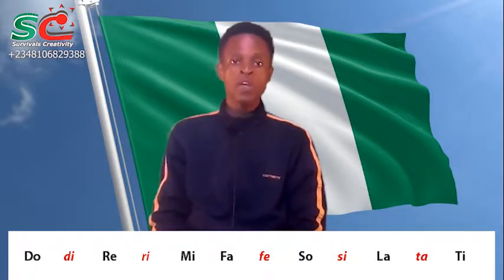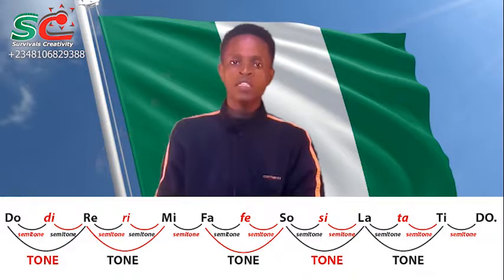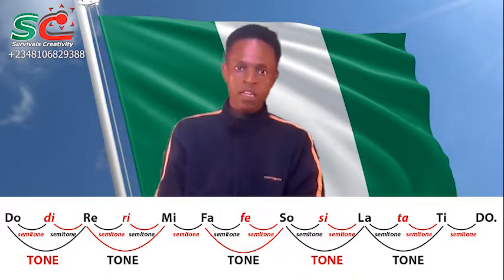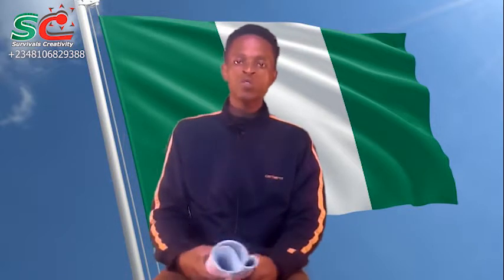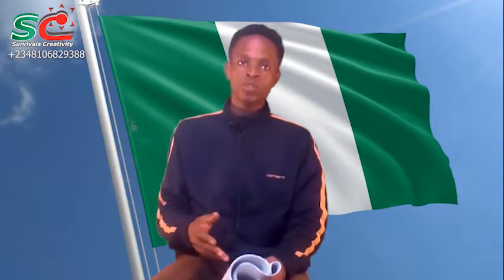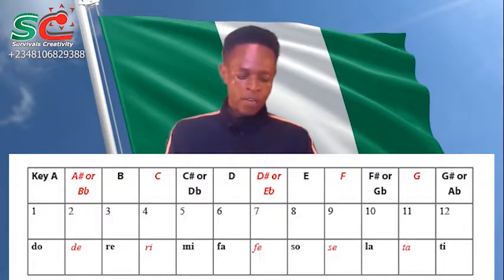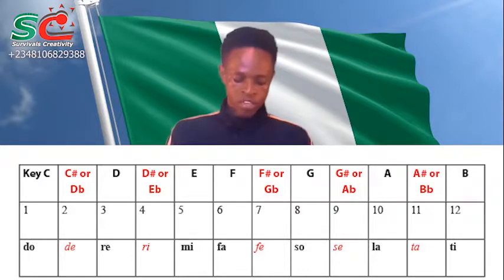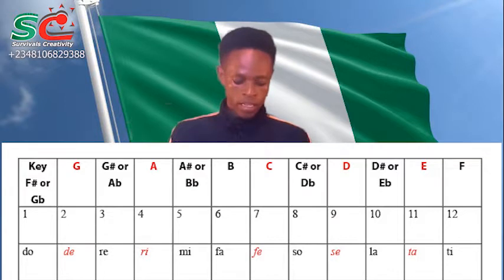061 Scales and Keys in Music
Free Guitar Training @Survivals Creativity.